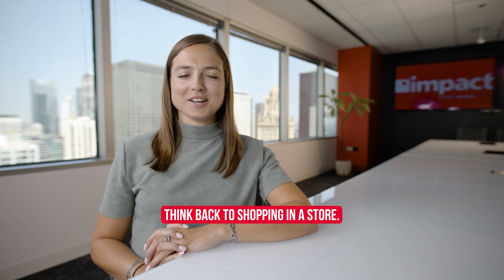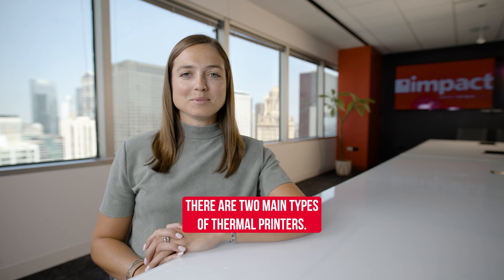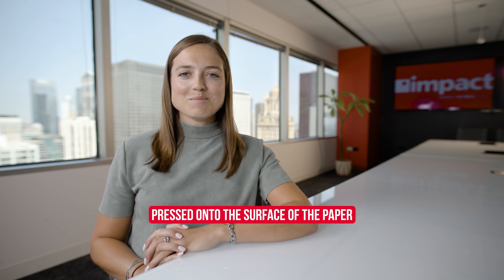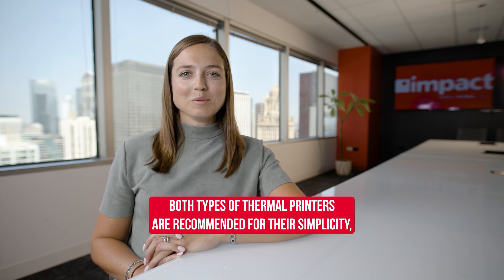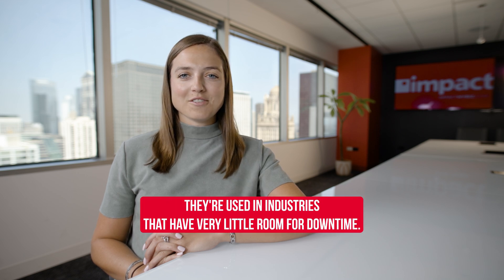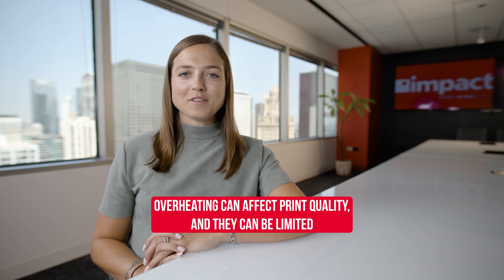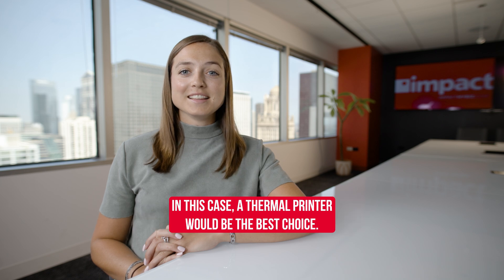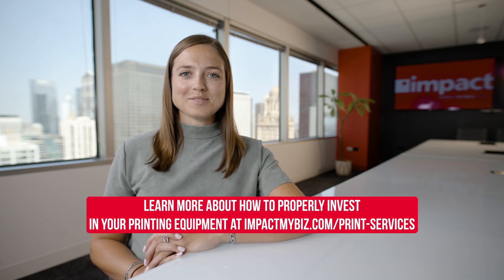How Thermal Printers Print Without Ink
Did you know receipts are printed without a drop of ink? Thermal printers use heat and specialty paper to print quickly and clearly. Learn the strengths and weaknesses of thermal printers and why businesses choose them over other options.

Key Moments:

[00:00] Intro
[00:17] Two Types of Thermal Printers
[01:05] Industries That Use Thermal Printers
[01:09] Drawbacks of Thermal Printers
[01:21] Are Thermal Printers Right for You?

Learn more about different types of thermal printers, how they work, and why businesses choose them over other printer types in this blog